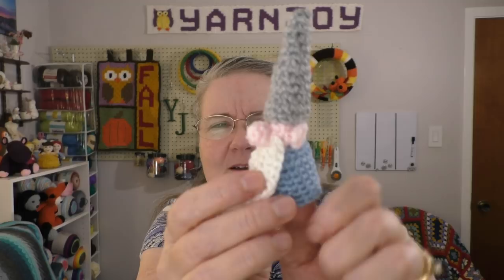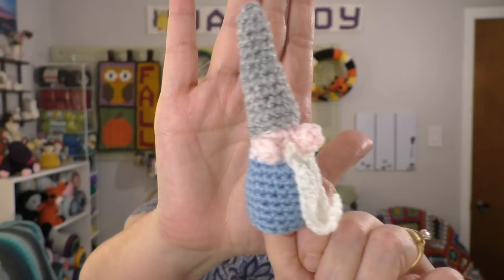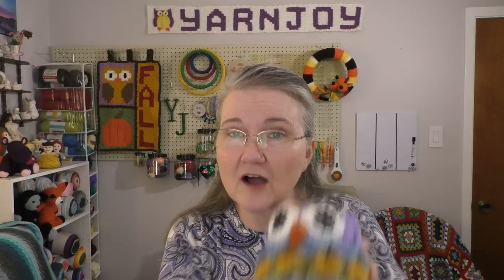Vlogtober 24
Happy Mail
Terri Schorp